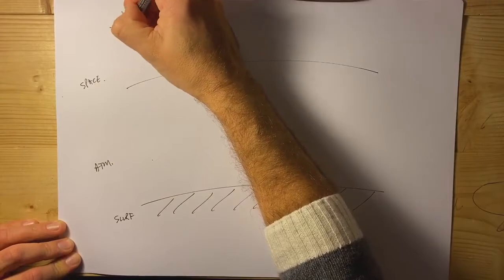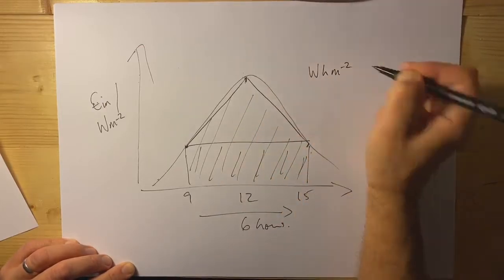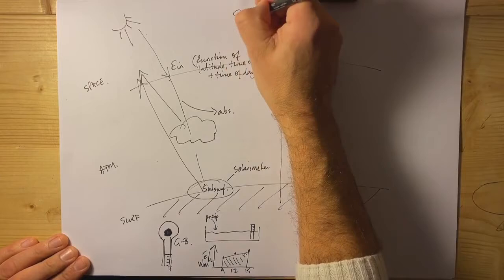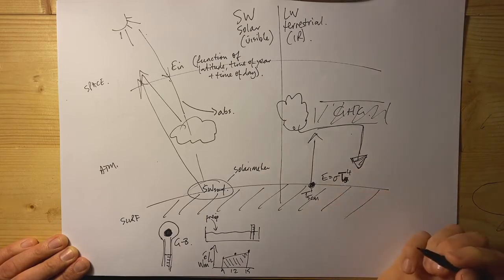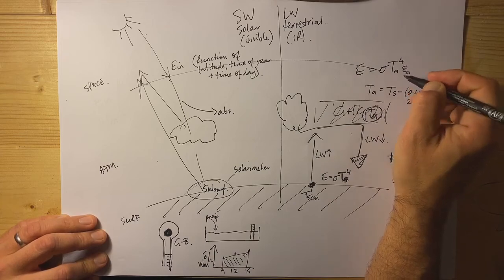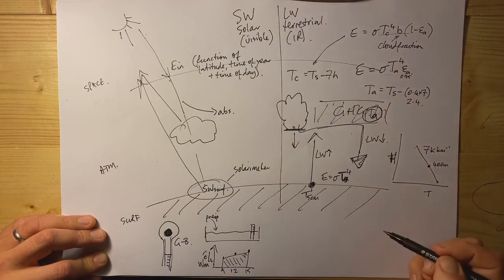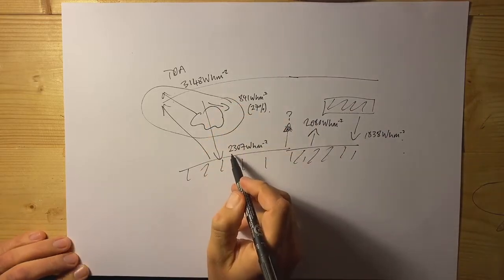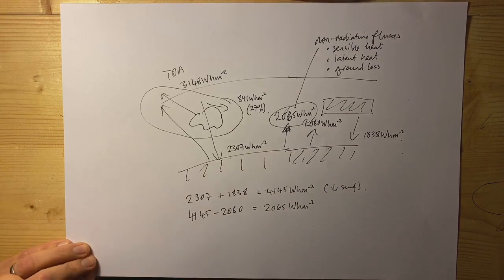LEC 378/477 - Hazelrigg energy balance calculation walk through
Explanation of the major bits of the LEC 378/477 Hazelrigg energy balance practical, covering the main downwelling SW fluxes, the upwelling and downwelling LW fluxes, and the non-radiative fluxes that are needed to complete the balance. Accompanies the google sheets, as linked to on the moodle.